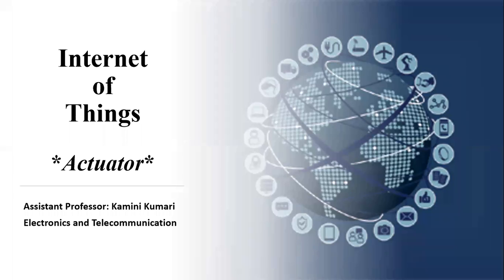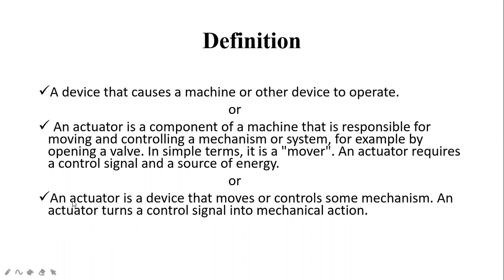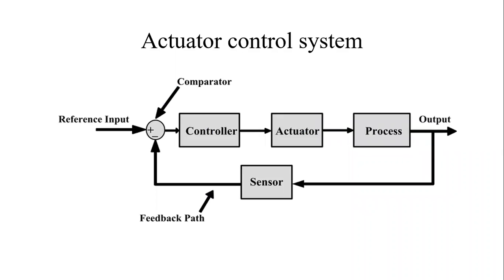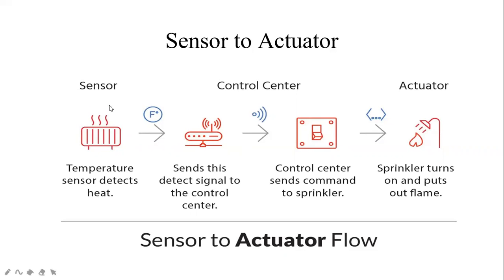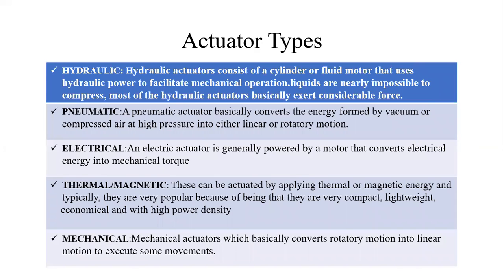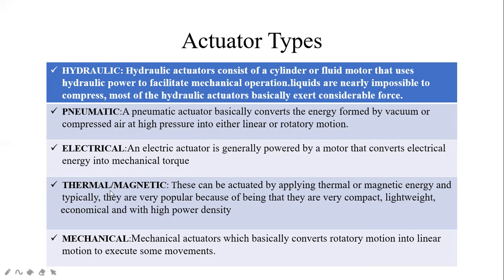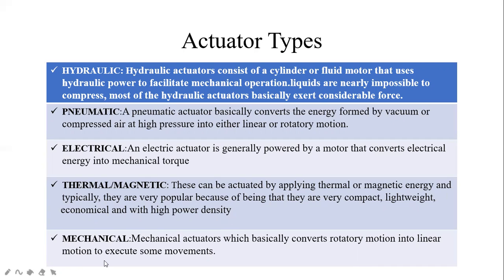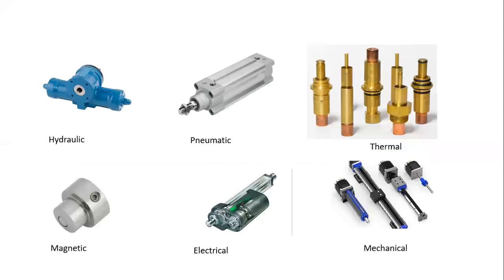Internet of Things - ACTUATOR(IMP PART OF IOT/FAN, DC MOTOR/TYPES/WORKING)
4th Lecture Internet of things course